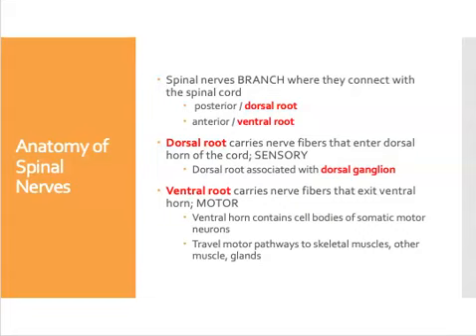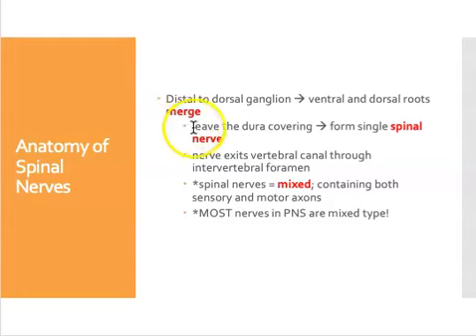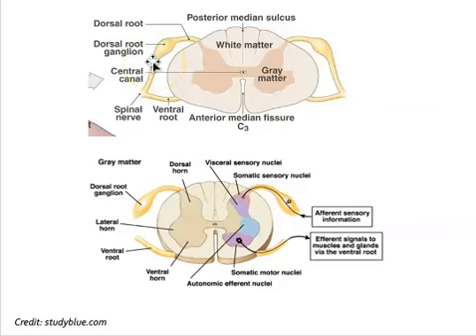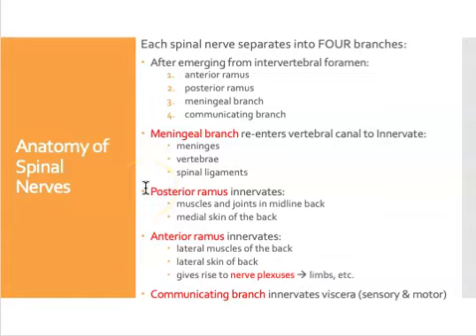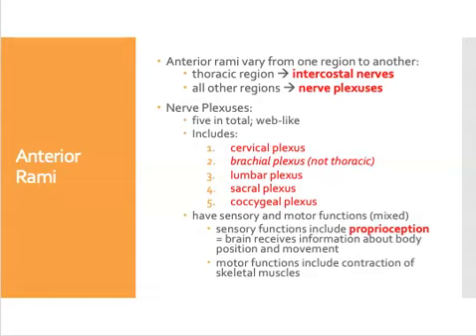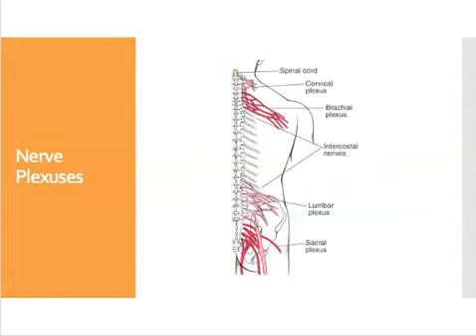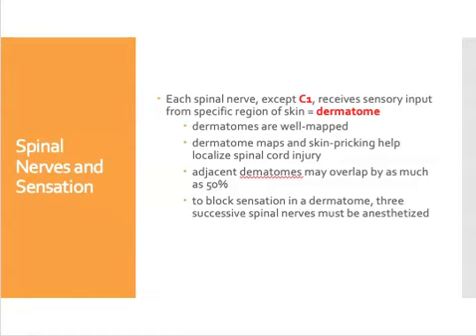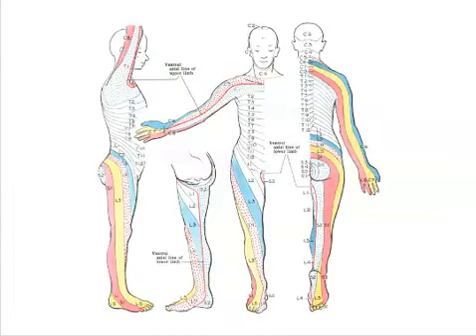Spinal Cord & Spinal Nerves (3of3)